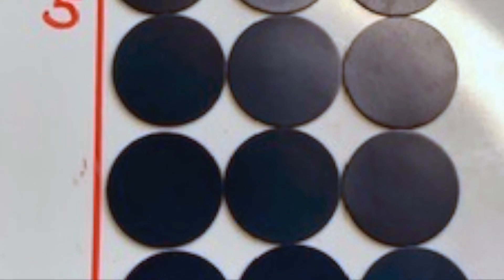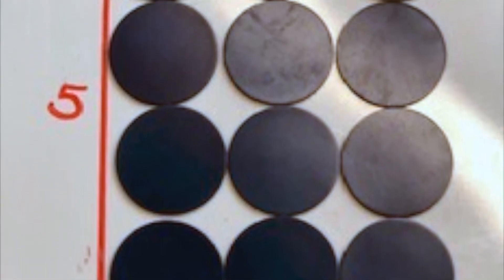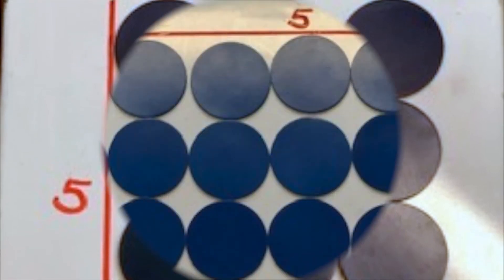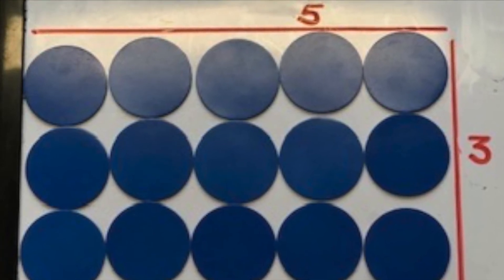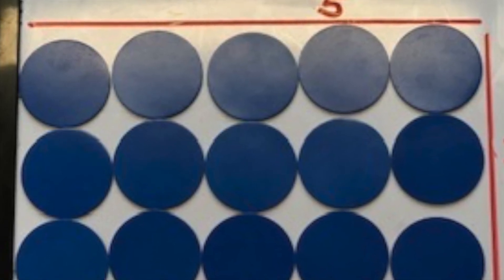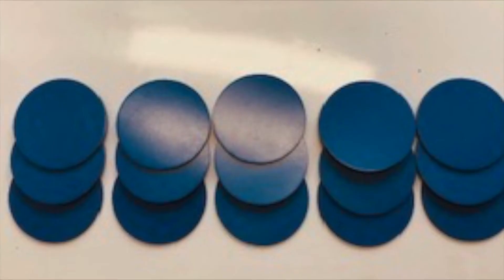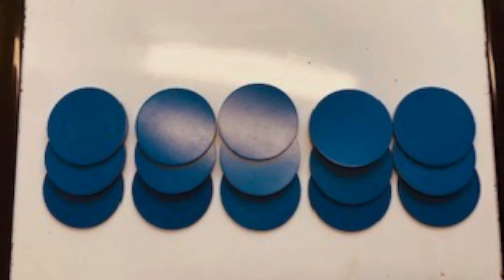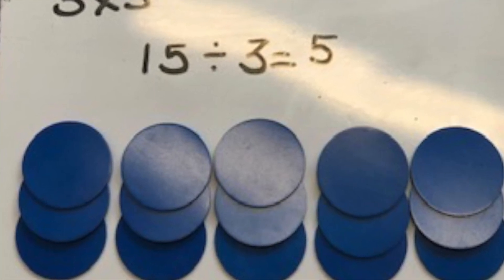maths video Aug Mult arrays